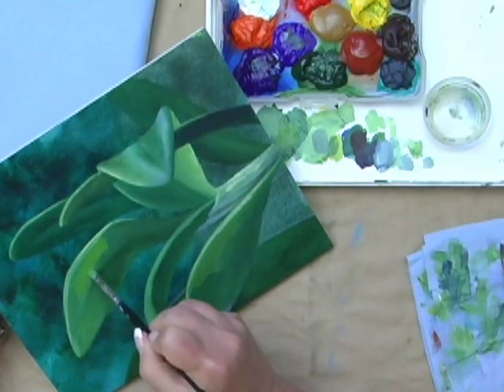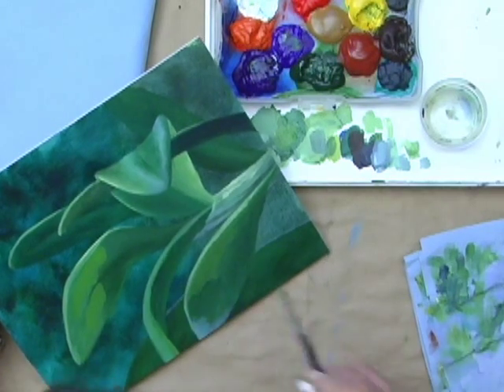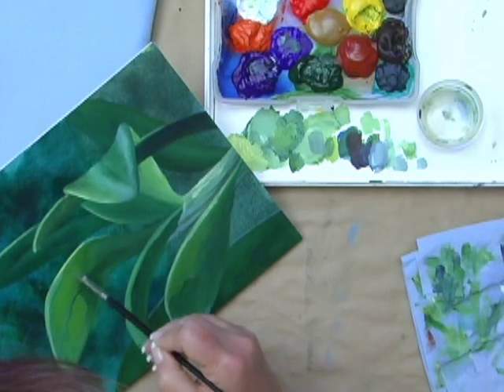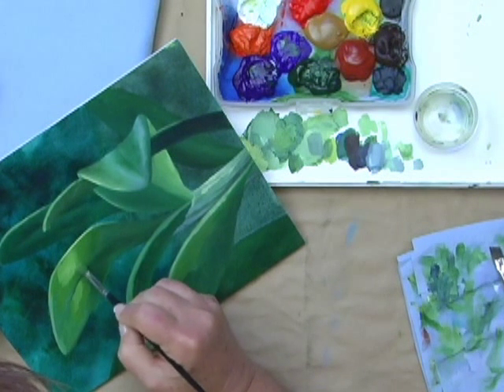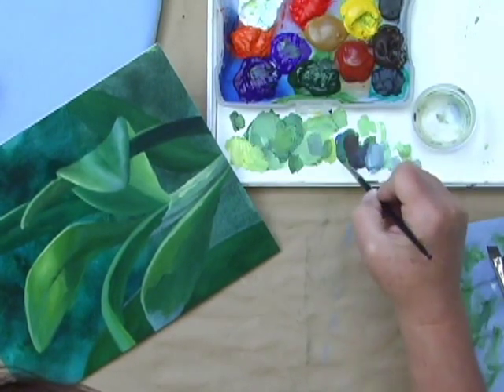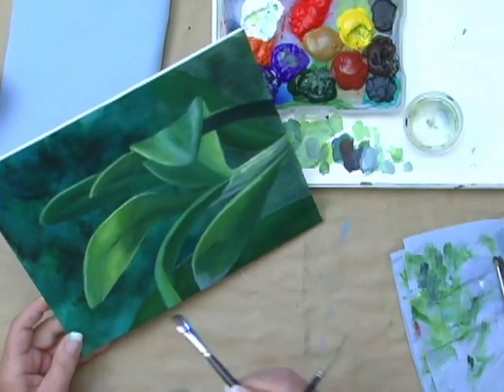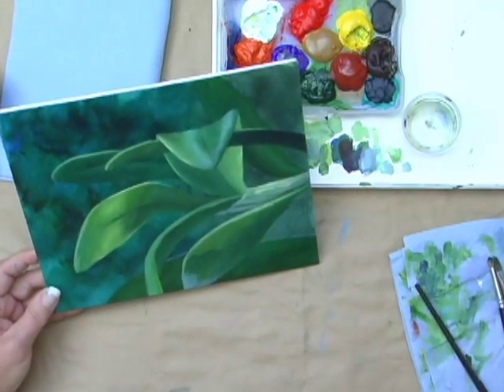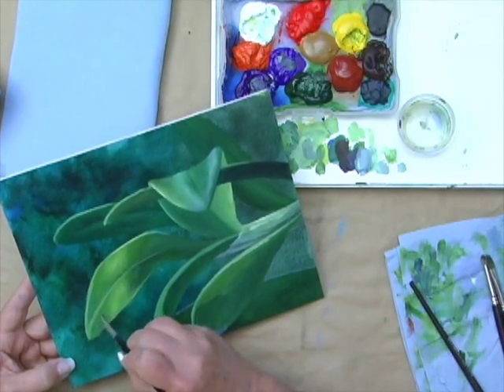Painting with Acrylics - Creating The Translucency on Orchid Leaves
A short demonstration shows how values are used to create the translucency on leaves. Neadeen Masters shares a short clip from her online art class "Mexican Oriole" .